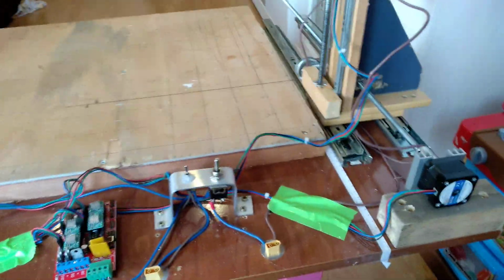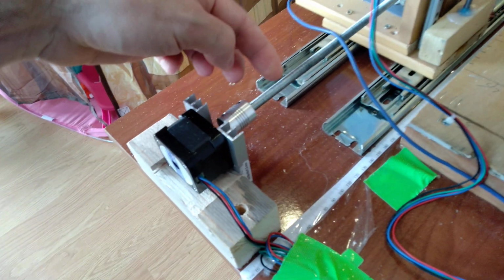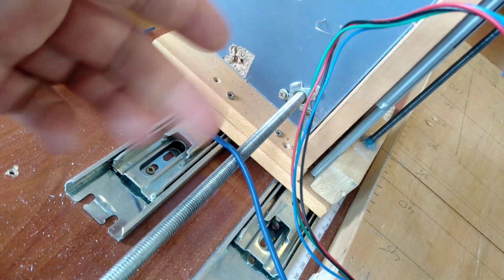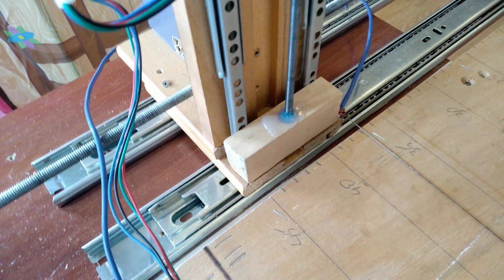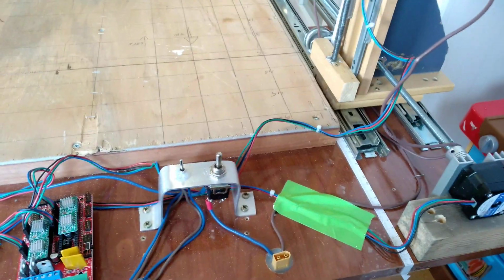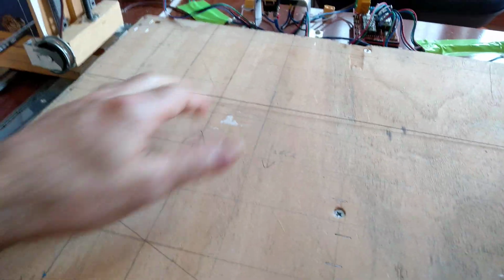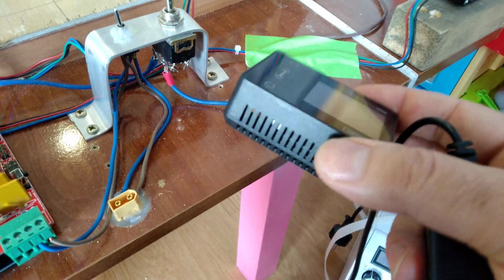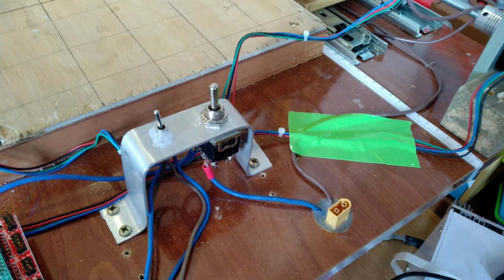50$ 4 Axis CNC Foam Cutting Machine #3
SOFTWARE

      Steps for mm calculator , for the stepper motor depending of the screw that is use: